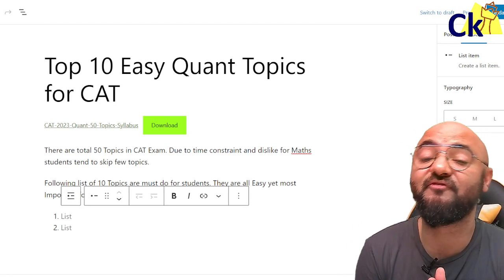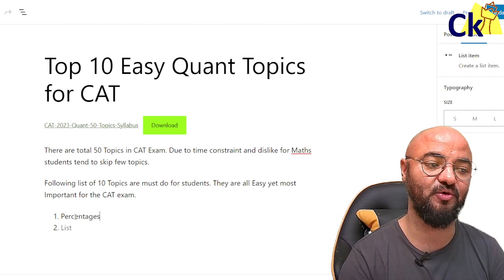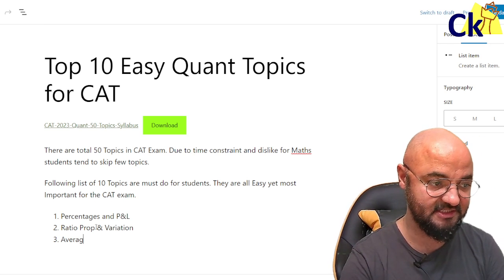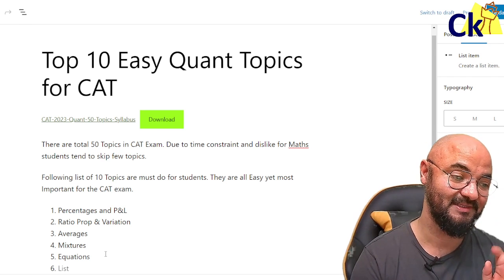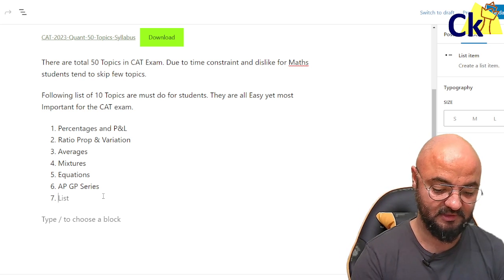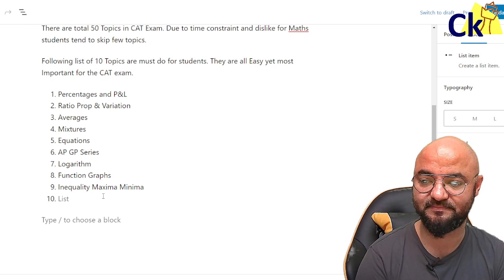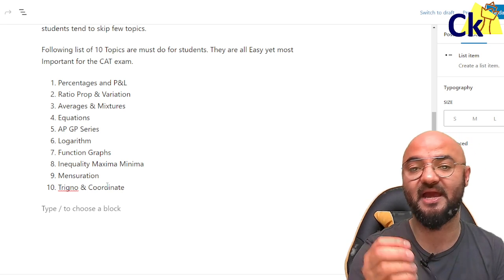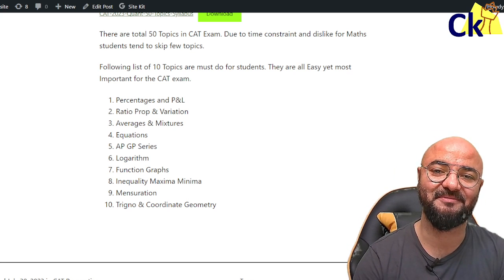10 Most Important & Easy Topics of CAT 2023 Quant Section